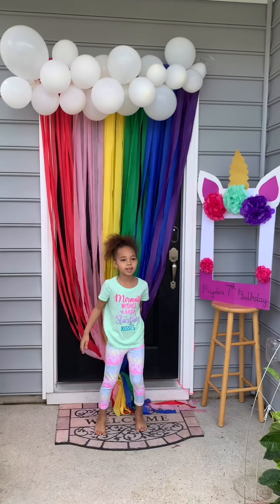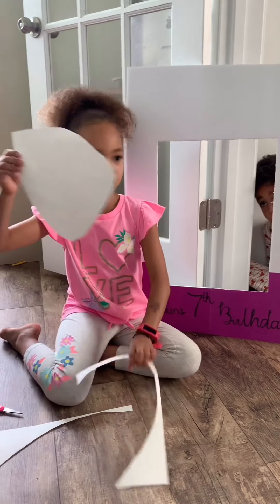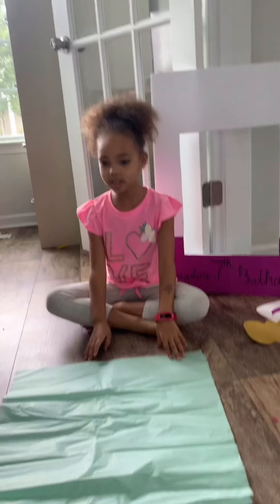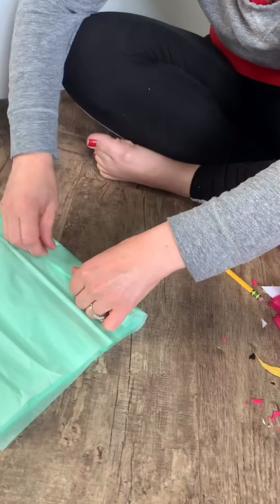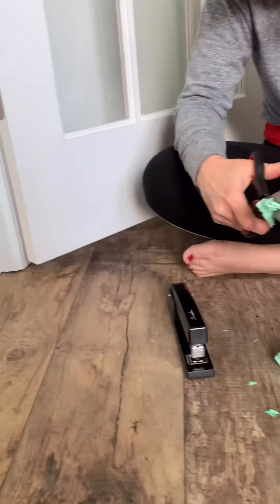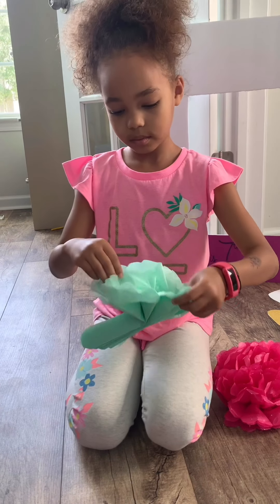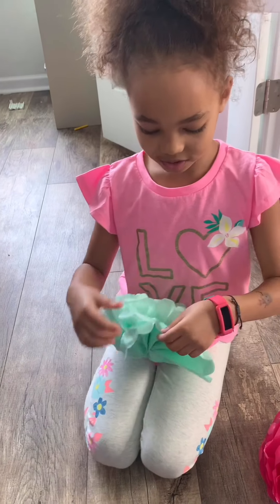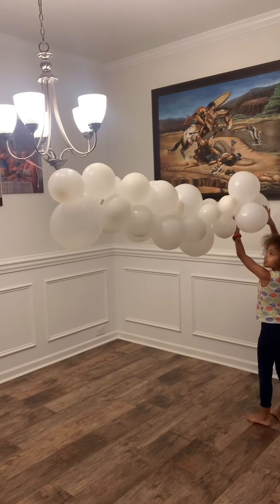Easy Unicorn photo booth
DIY Rainbow unicorn photo booth